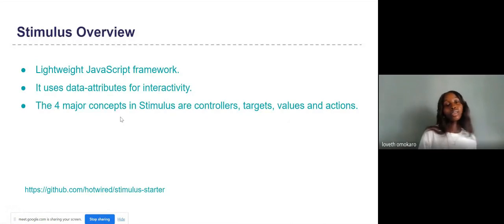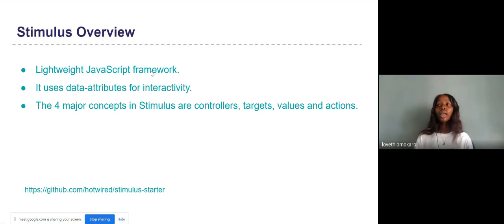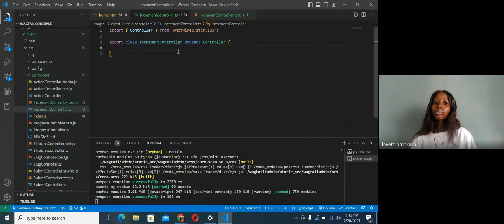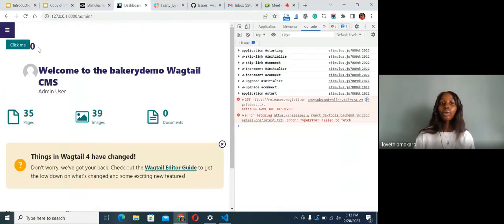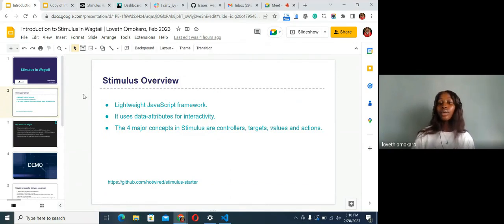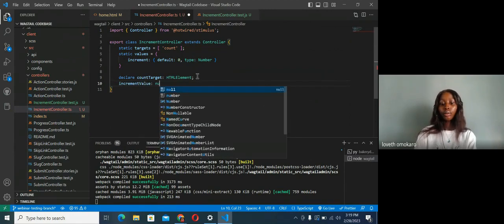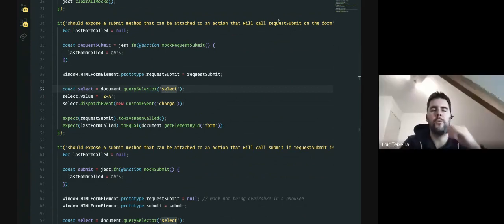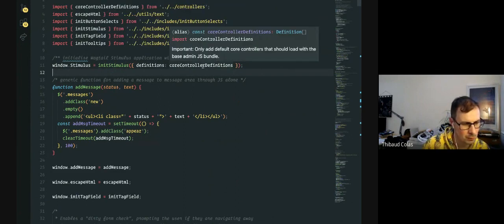Introduction to Stimulus in Wagtail CMS | Contributors Webinar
Introducing Stimulus as a framework and why we decided to adopt it in Wagtail. We're also going to demo a simple conversion of Wagtail UI component to Stimulus. All this is because we want any contributor interested in the Stimulus Wagtail project to be able to contribute.

💻 Wagtail is the easiest open-source Python CMS to use
Install the demo and start building your first site in 10 minutes

Timestamps:

00:12 An overview of Stimulus
19:24 Why Stimulus in Wagtail?
23:02 Thought process for Stimulus conversion
28:40 Anatomy of a Stimulus Controller
30:47 Takeaways and next steps
32:23 Questions

Wagtail future proofs your CMS system, as it’s open source, continuously updated and built on Python, one of the most popular global programming languages, used widely in machine learning and big data. So you’re always ahead of the curve when it comes to CMS platforms.

Wagtail is the #1 choice for accessibility, is scalable and most importantly, secure.

👉 Get started with a FREE Wagtail CMS TRIAL and see how easy it is to build a website that works for you.

📊 Read why Google, NASA, and the British NHS, are powering their digital estates with Wagtail